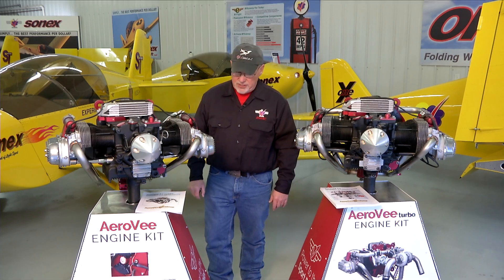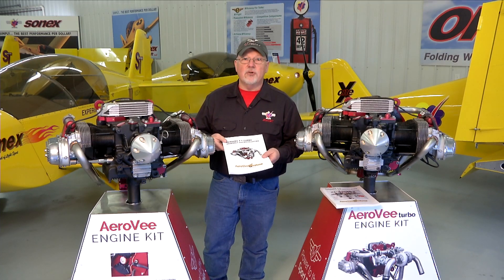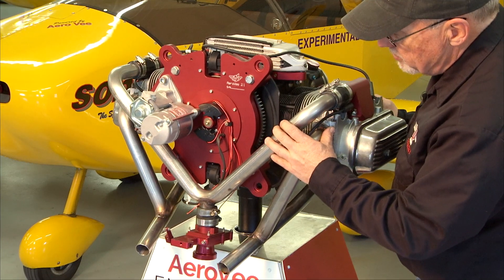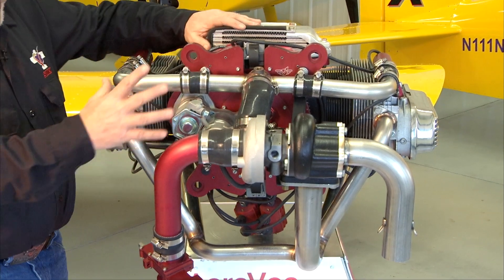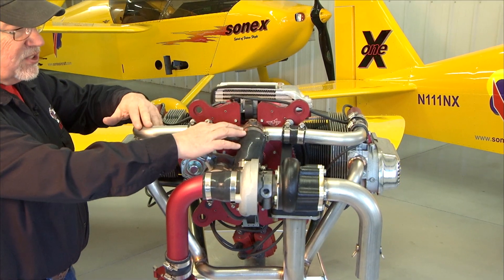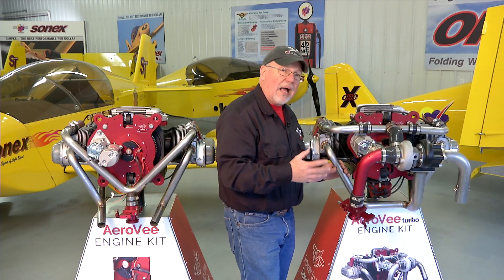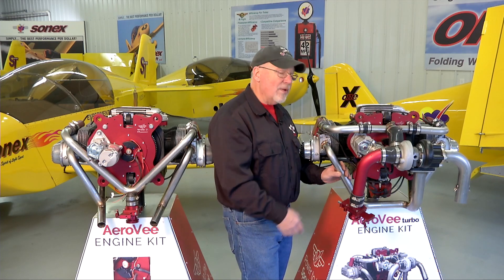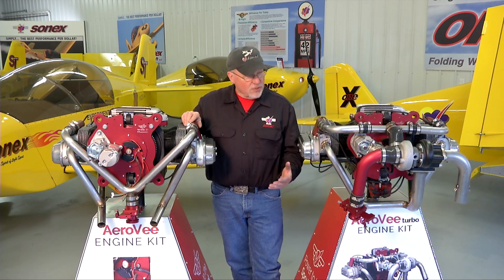AeroVee Assembly Chapter 30: Normally Aspirated vs Turbo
0:00 - Introduction
0:50 - Main Content
4:01 - Disclaimer